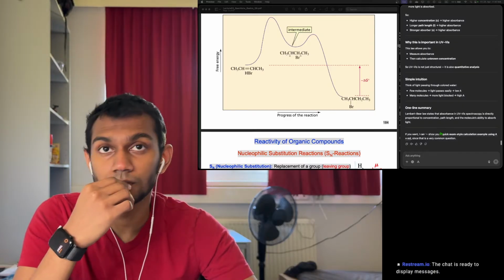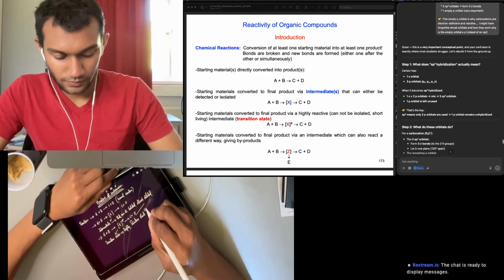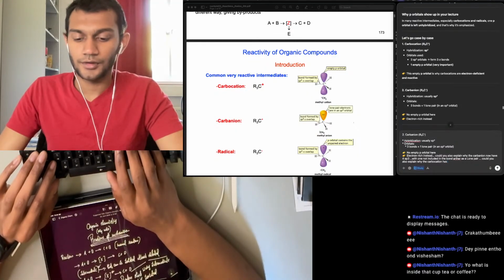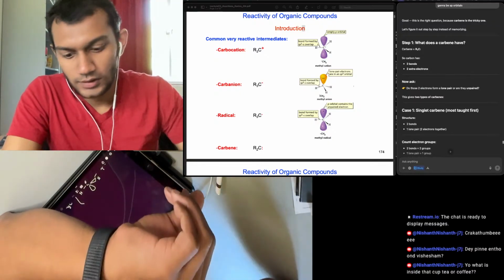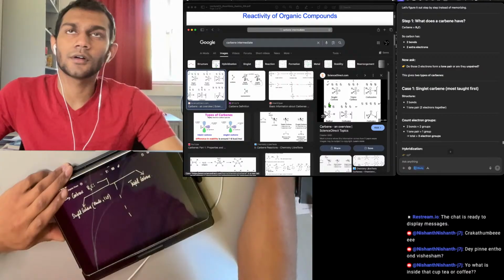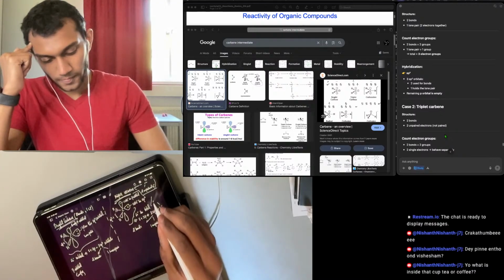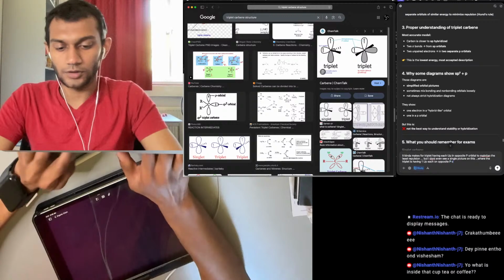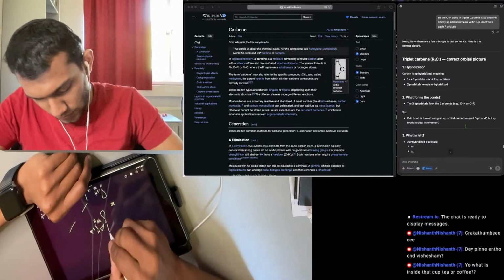[Day 310] PERFOMAXXIN | Organic Chemistry – Reaction Mechanisms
Day 310 — working on Organic Chemistry, focusing on reaction mechanisms. Just making sure I get done what I need to get done.

🎮 Gaming Update:
Gaming reduced for now while focusing on studies, responsibilities, and job applications. Regular gameplay will resume once things are more stable.